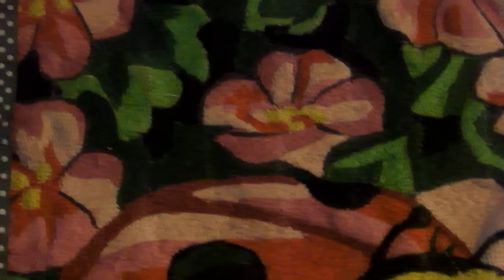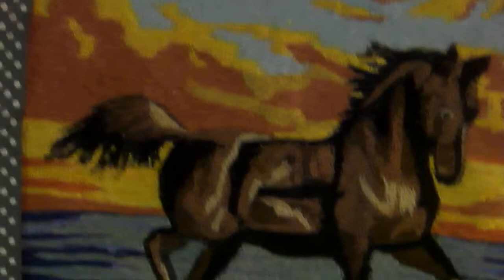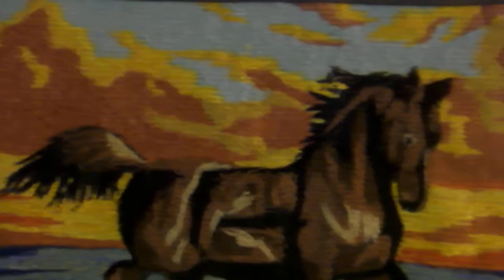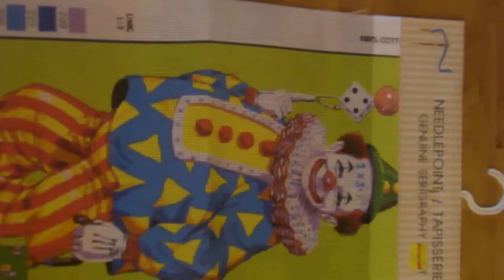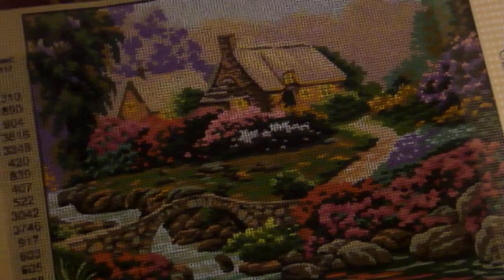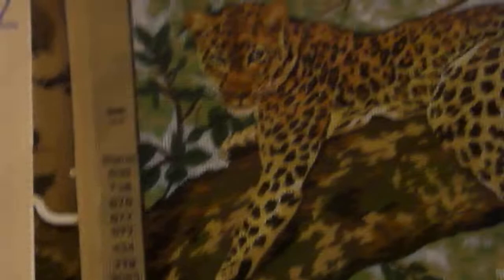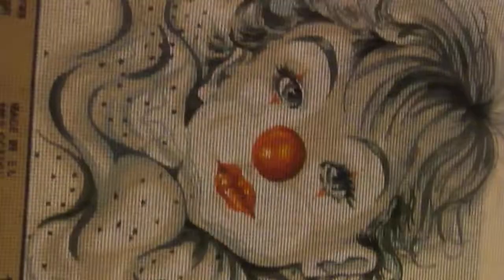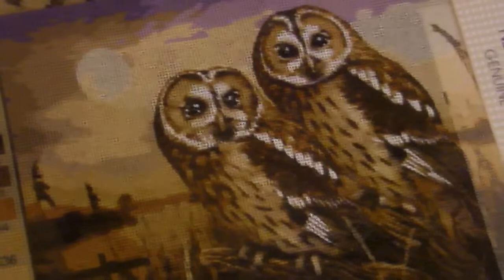Welcome to THREAD PAINTING WITH A SEWING MACHINE ON NEEDLEPOINT CANVAS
follow me as I work on completing 12 different needlepoint canvas scenes with thread painting techniques